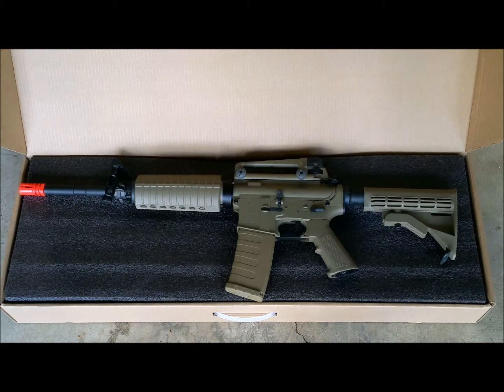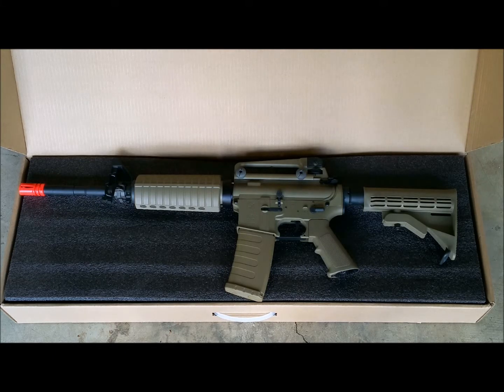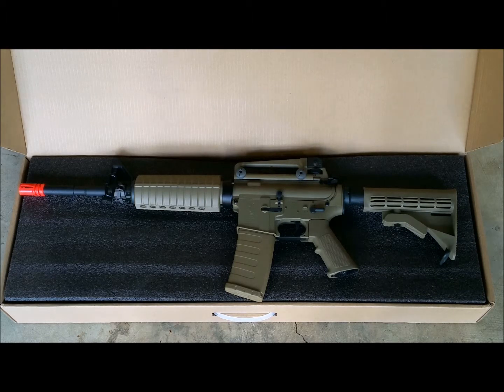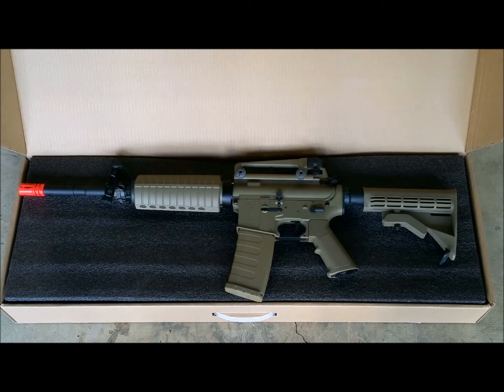ARES AEG Reviews: ARES Full Metal M4 (DE) Part III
ARES Full Metal M4 (DE) Part III: Final Thoughts